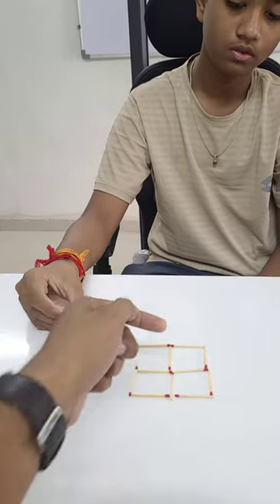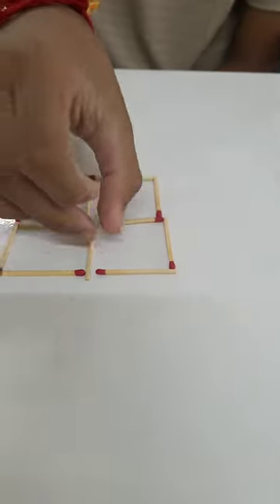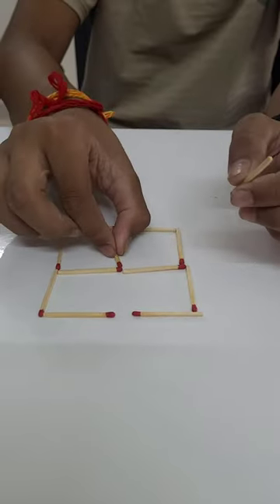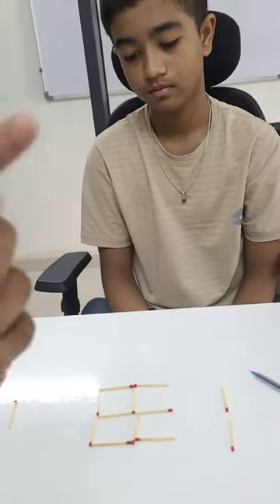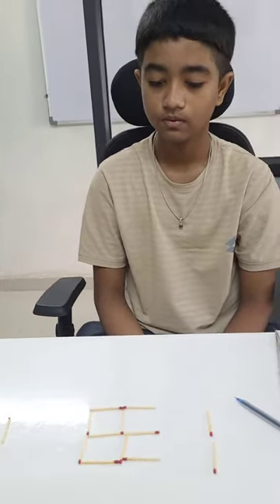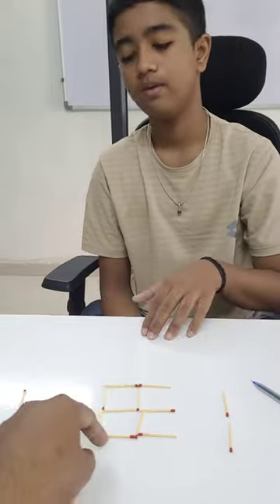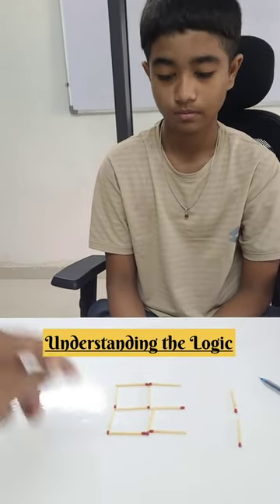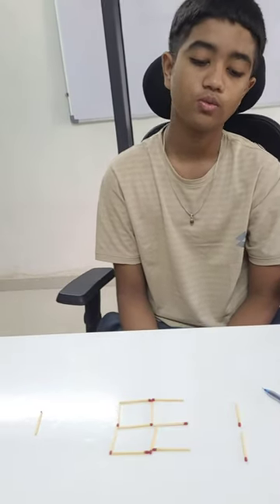Math| Algebraic Expression| Algebra| Activity| Understanding Practically| TEZ Institute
In this video, we will explore the importance of understanding algebraic expressions practically. We will engage in a fun activity using matchsticks to understand patterns and create algebraic expressions out of them. This approach will make learning algebra easier and more enjoyable.

Hands-on Learning: By using matchsticks, we can physically manipulate and arrange them to create different patterns. This hands-on approach helps us visualize the concept and grasp it more effectively.

Understanding Patterns: Through the activity, we will observe and identify patterns formed by the arrangement of matchsticks. Recognizing patterns is crucial in algebra as it forms the foundation for understanding algebraic expressions.

Conceptualizing Variables: As we create different patterns, we will introduce the concept of variables. Variables represent unknown quantities and are essential in algebraic expressions. The matchsticks will help us associate variables with different arrangements and understand their significance in expressions.

Building Algebraic Expressions: Based on the patterns we observe, we will learn how to express them using algebraic notation. We will translate the visual representation of matchsticks into equations and expressions. This practice will enhance our ability to represent real-life situations mathematically.

Problem-Solving Skills: By engaging with matchstick patterns and converting them into algebraic expressions, we develop problem-solving skills. We learn to analyze situations, recognize patterns, and apply algebraic principles to solve problems.

Real-World Applications: Understanding algebraic expressions practically equips us with valuable skills that have real-life applications. From calculating expenses, predicting trends, to analyzing data, algebra is utilized in various fields and professions